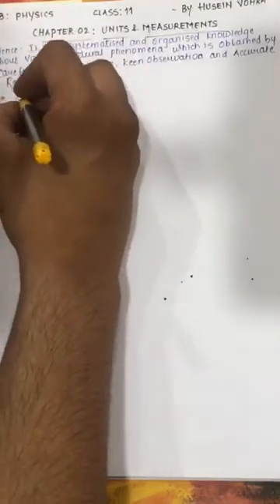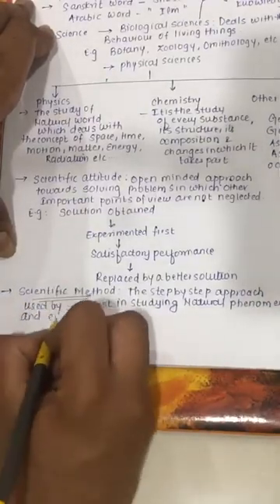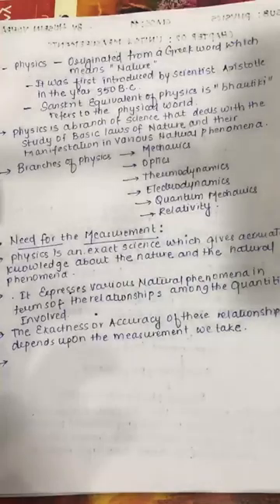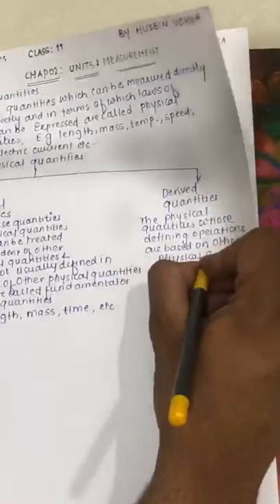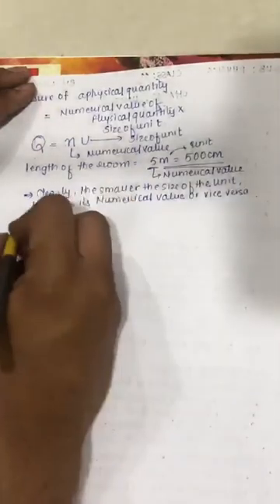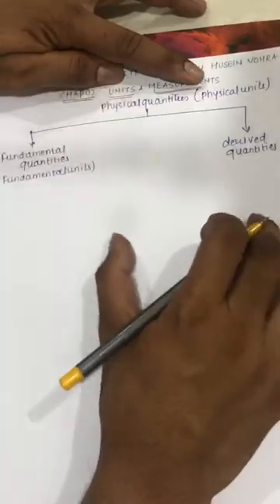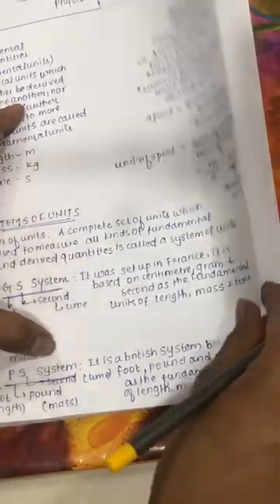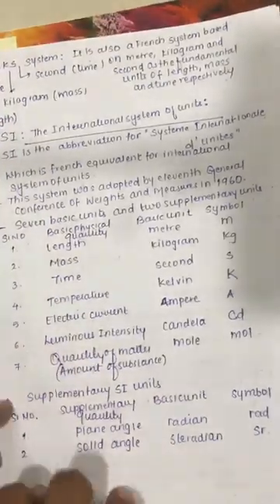11-Eng. Med.-Physics-Ch-2-UNITS AND MEASUREMENTS PART-1